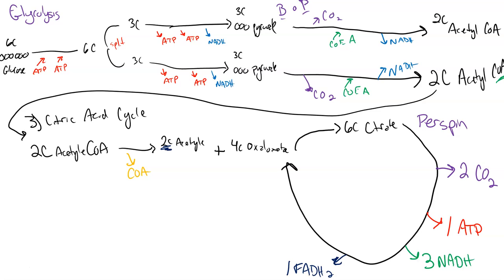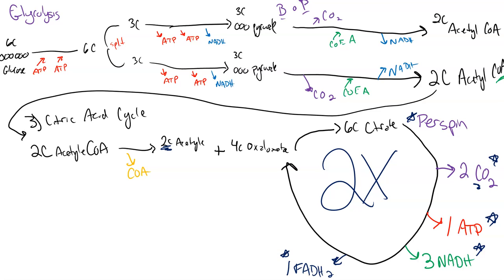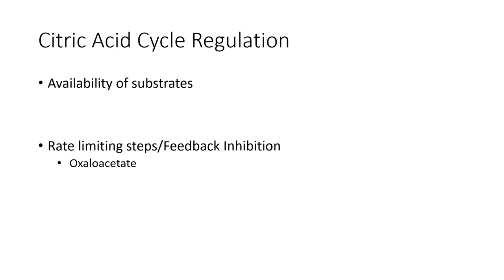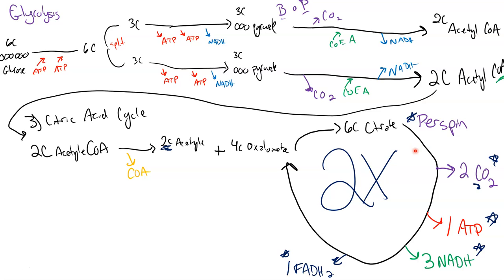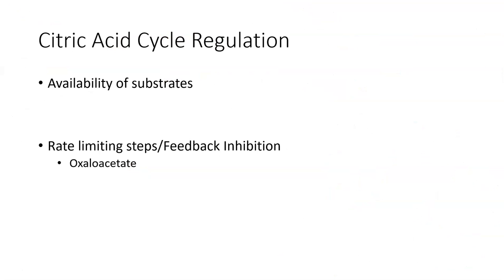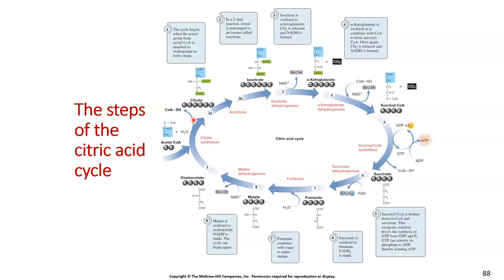Citric Acid Cycle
This video describes step 3 of cellular respiration, the Citric Acid Cycle